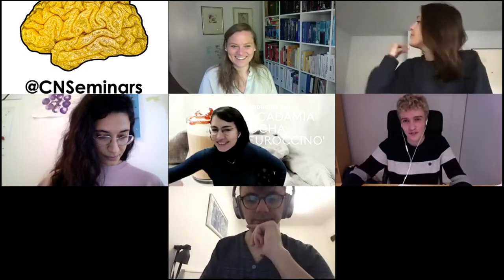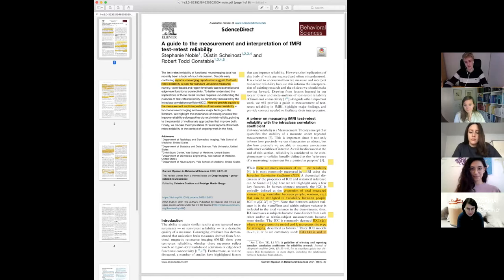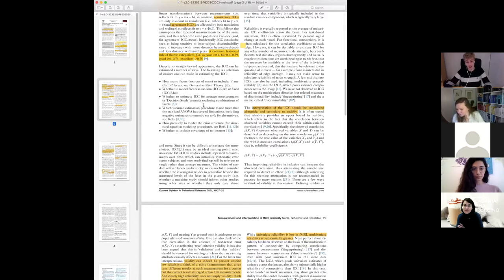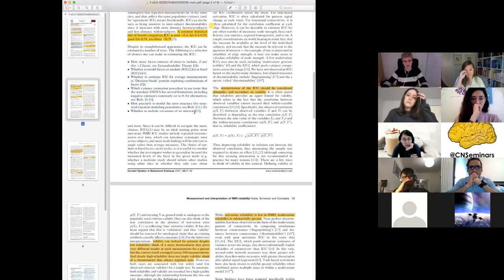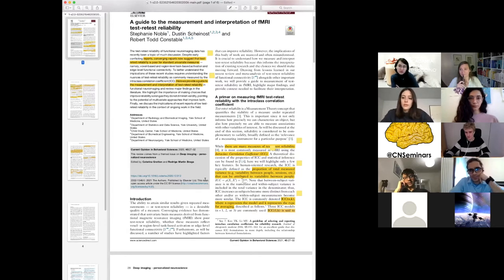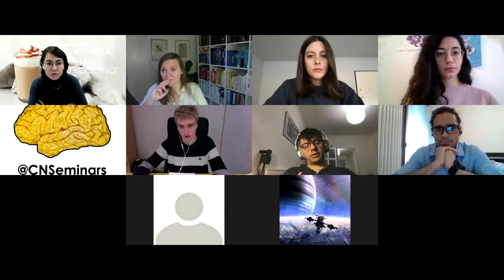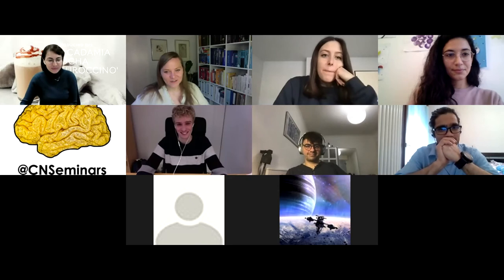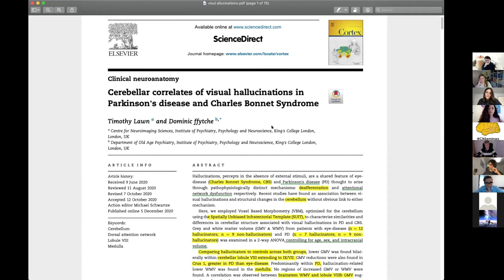Neuroccino 8th February - fmri reproducibility and visual hallucinations in PD and Charles Bonnet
Join us live every Monday morning at 9:30am French time.

Today's Neuroccino

Visual hallucinations in Parkinson's disease and Charles Bonnet Syndrome by Timothy Lawn & Dominic ffytche @KingsIoPPN